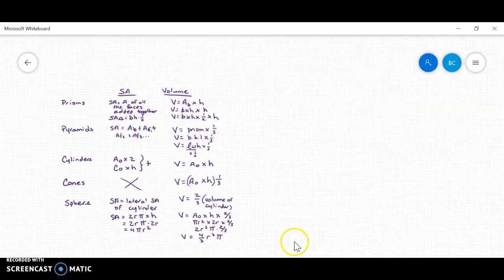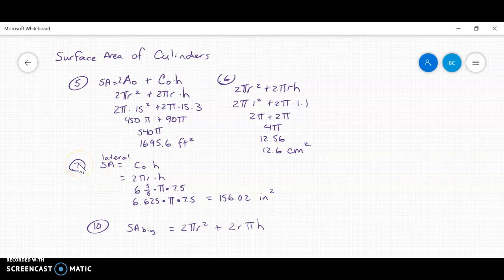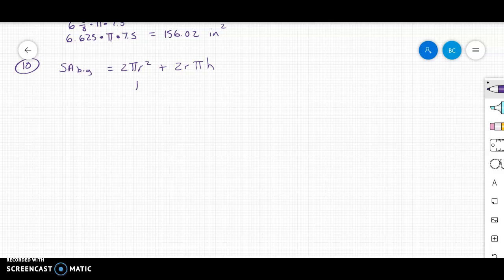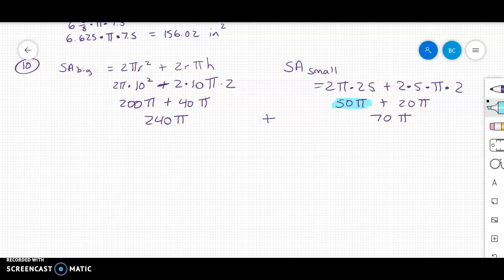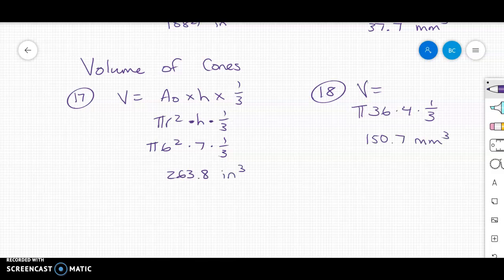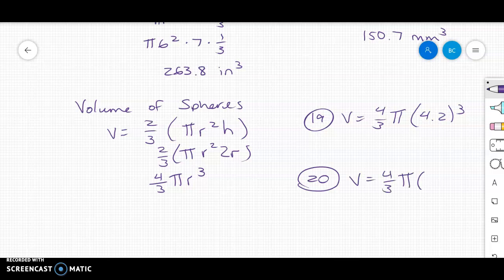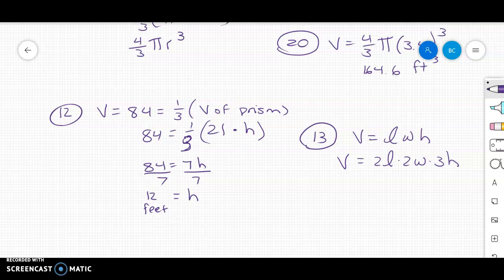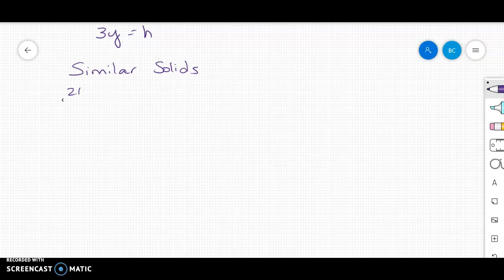SA and Volume Practice Summative #2